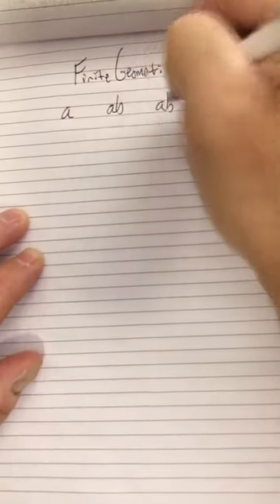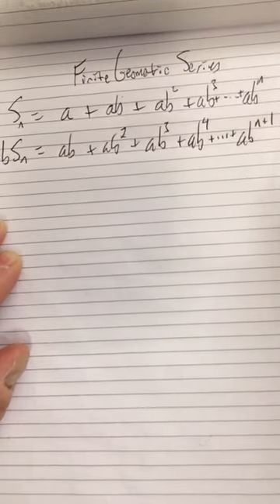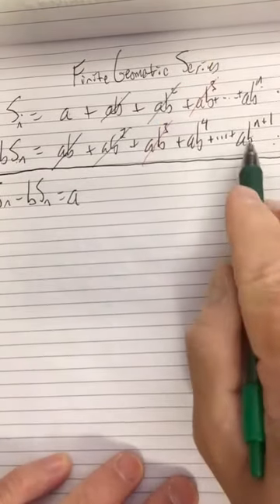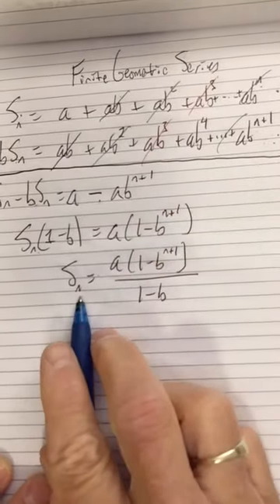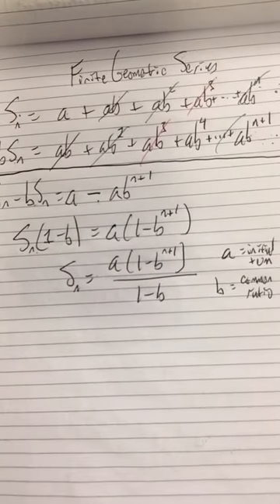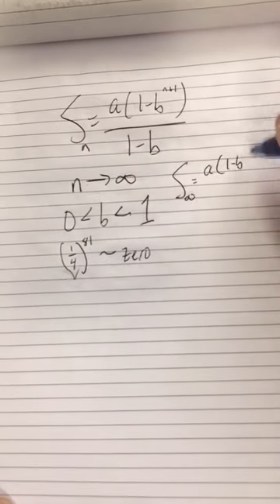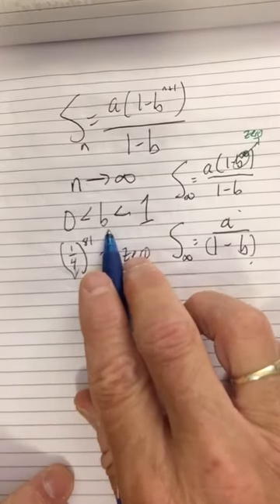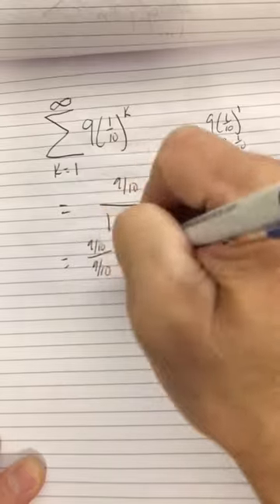Gauss’s Formula for Geometric Series